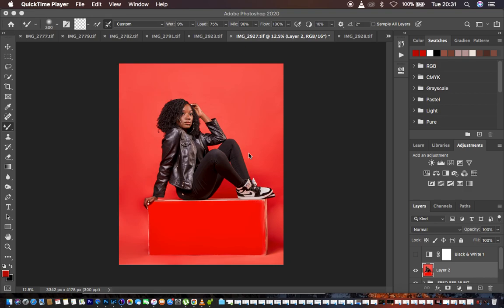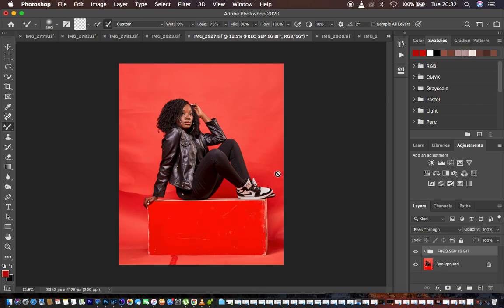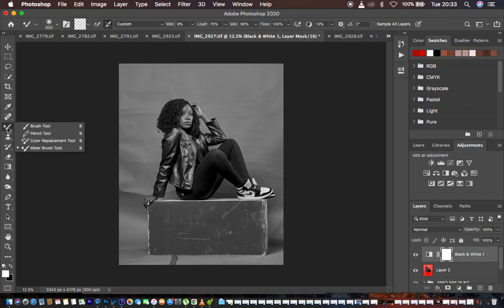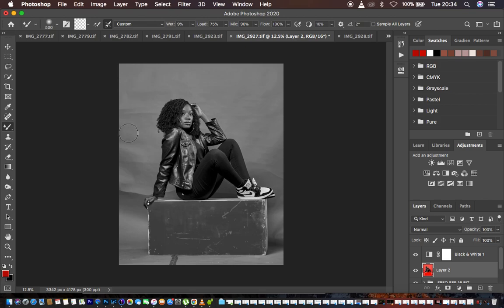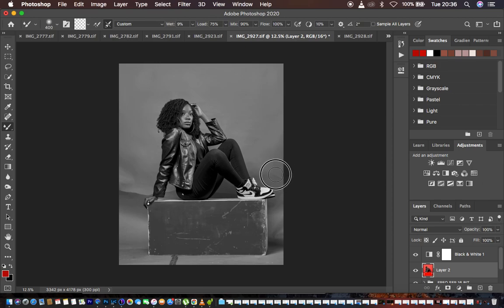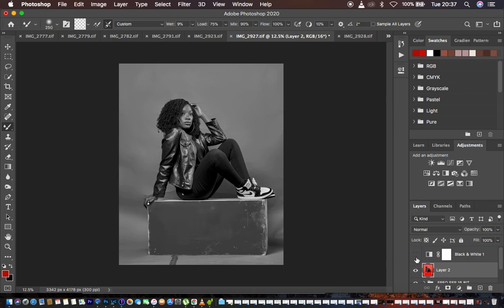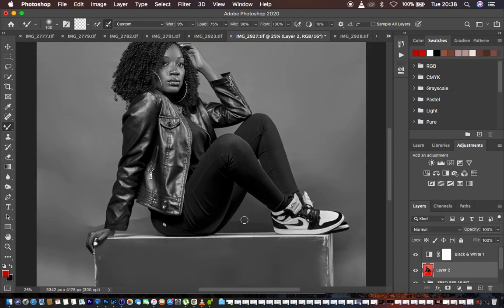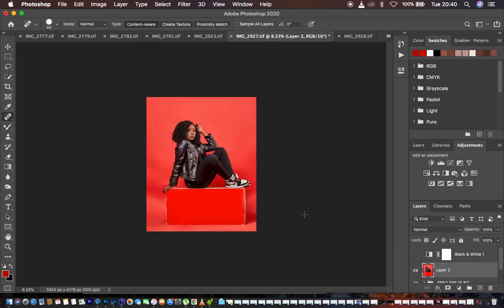How To Clean Backdrop In Photoshop | Remove Wrinkles & Folds from Studio Backdrop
This is the simplest way to clean up your Studio Backdrop in Photoshop Using a technique that has existed for years. All you need to do is paint through and your backdrop will look clean seamless.